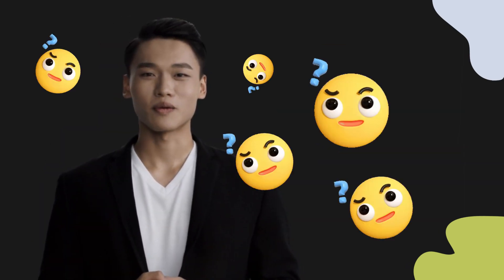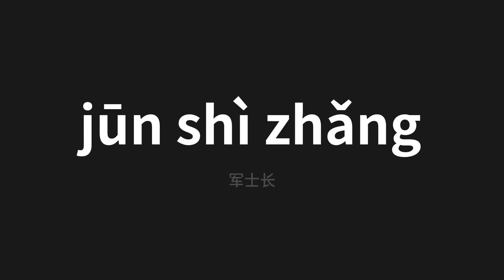How to pronounce jūn shì zhǎng | 军士长 (Sergeant in Chinese)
Master the Pronunciation of 'jūn shì zhǎng | 军士长' - which means : Sergeant in Chinese 📝 with @PerfectPronunciationChinese 🎓🗣️ - [Your Guide to Chinese]

Learn to pronounce 'jūn shì zhǎng' perfectly in Chinese with our easy and engaging tutorial by @PerfectPronunciationChinese! 📖📽️ In this comprehensive video, we provide you with native speaker examples 🗣️👂 and phonetic breakdowns 🎵 to ensure you get the pronunciation just right.